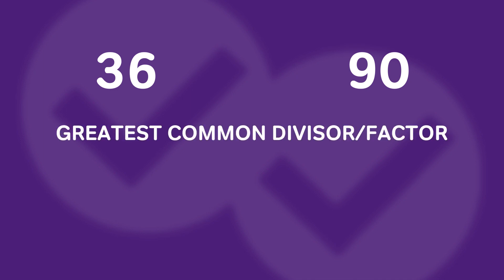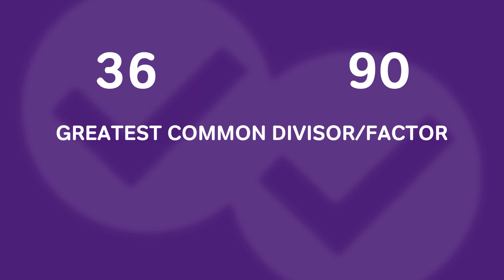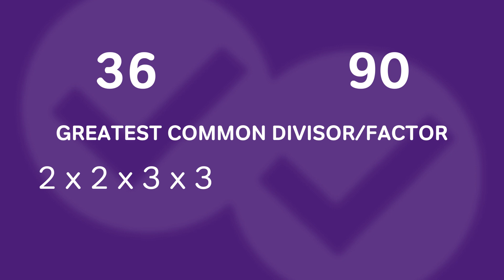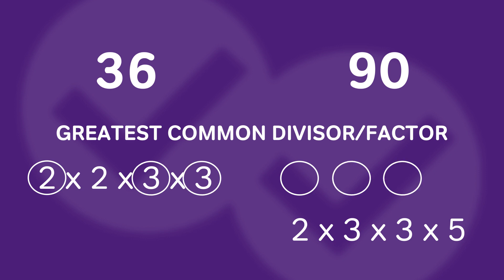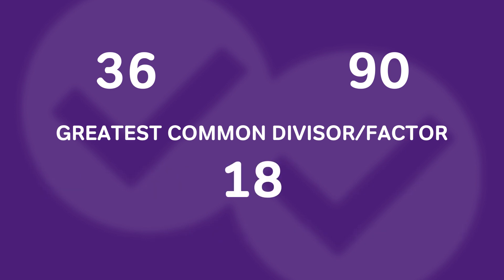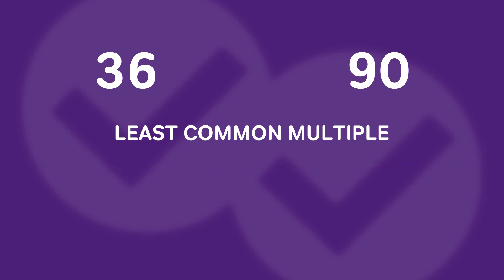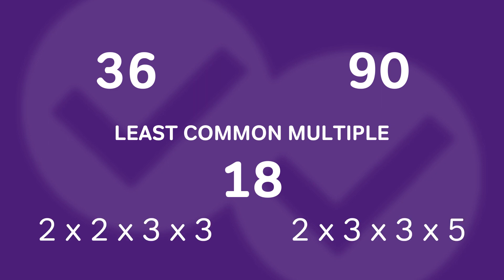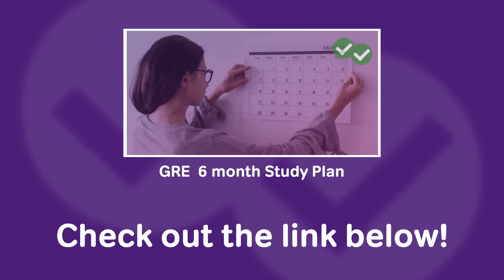GRE Math | Least Common Multiples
Today we look at the difference between greatest common factor and least common multiple. We'll review a question and answer problem set, and go into detail of how to solve it.

00:00 - Chris introduces the video
00:21 - Greatest common divisor/factor
02:33 - Least common multiple